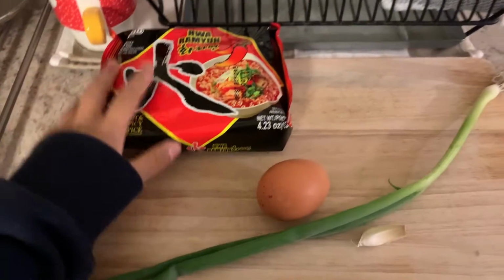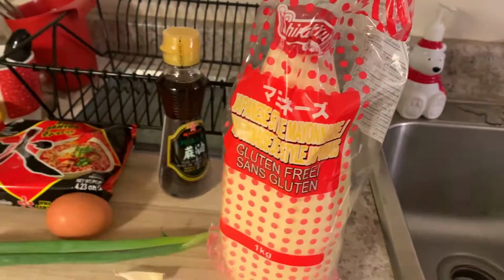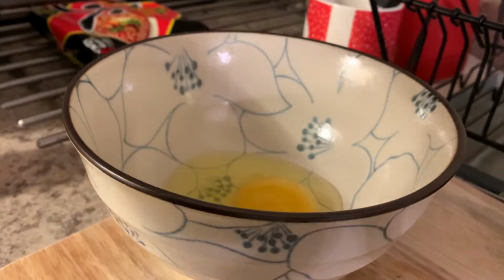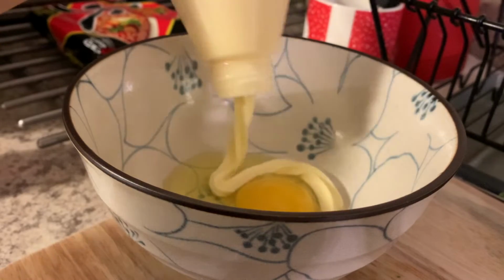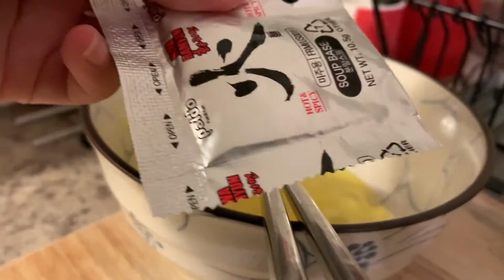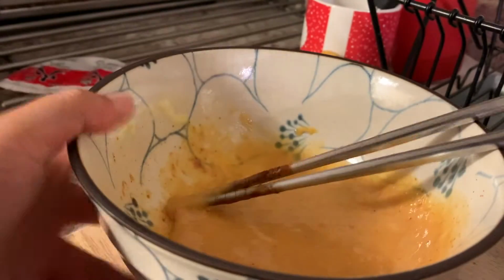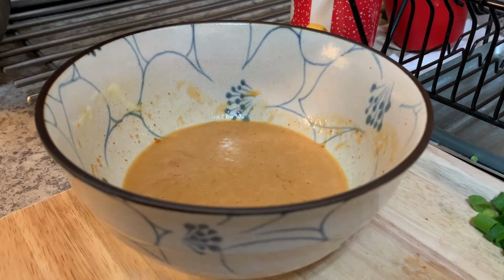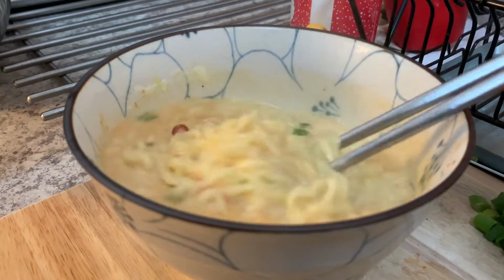TRYING TIKTOK’S CREAMY MAYO INSTANT RAMEN HACK ~ is it overrated?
What better way to embrace my status as a struggling university student than to try a viral instant ramen hack from tiktok? This was actually so delicious and quick to make and I can’t wait to make it again! Let me know if you guys try it out and if you’re also a fan :) - Joan

INGREDIENTS:
- Instant ramen (mine is the korean paldo hwa spicy ramen)
- Egg
- Green onion
- Minced garlic (optional)
- Sesame oil
- Japanese mayonnaise

What do I use to make my graphics you ask? Canva! It’s really useful, and you can try it out

(Or; first year university student tries to cook and make a viral tiktok trend recipe for creamy instant ramen using japanese mayonnaise and an egg, which turns out to be easy, simple, cheap, and delicious!)